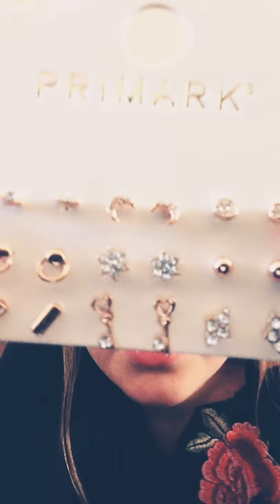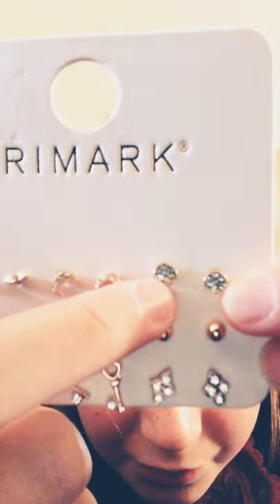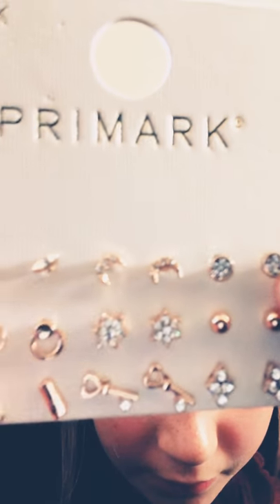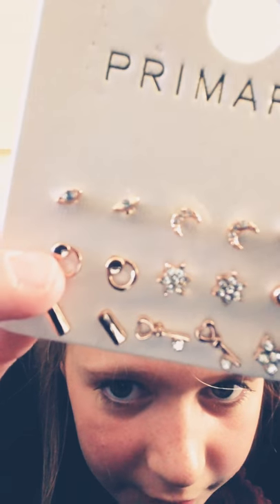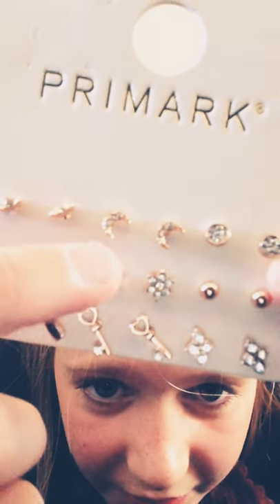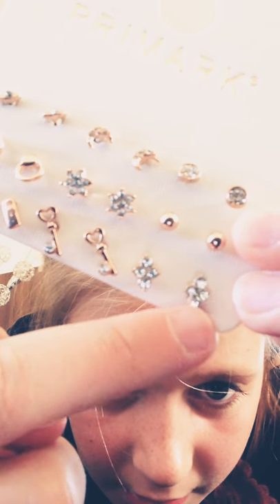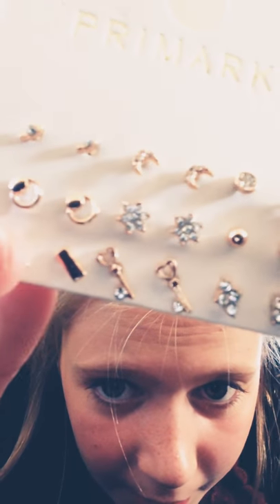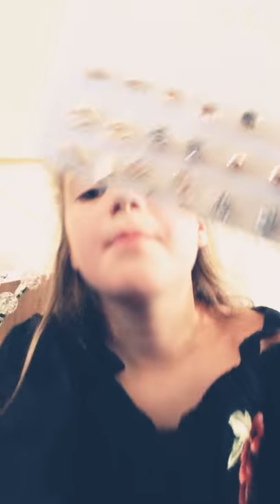Tiny shopping haul xx!!!!